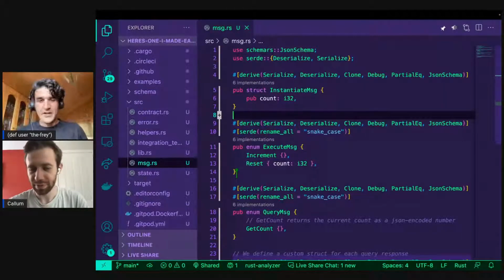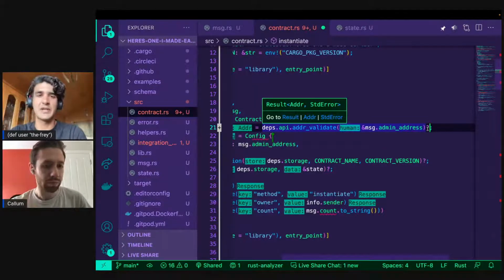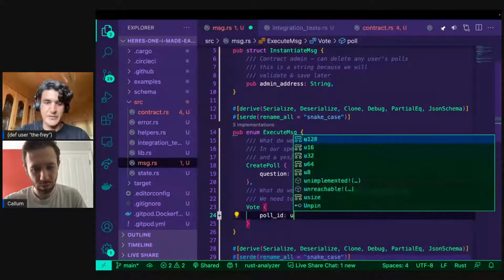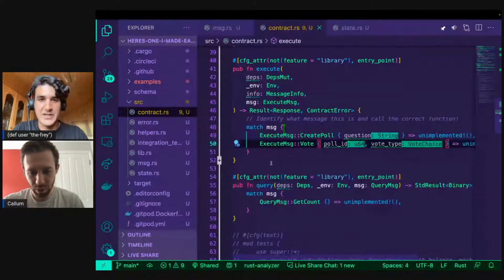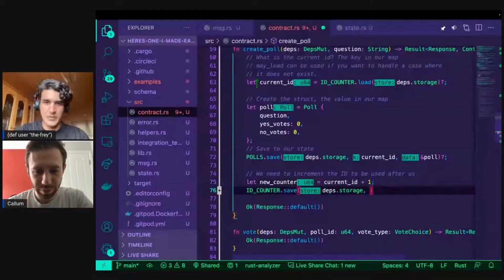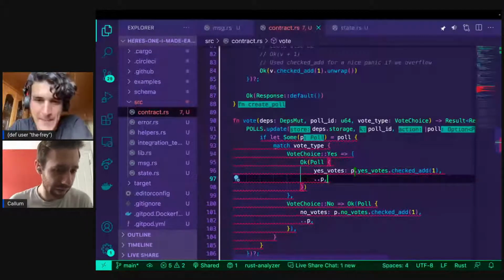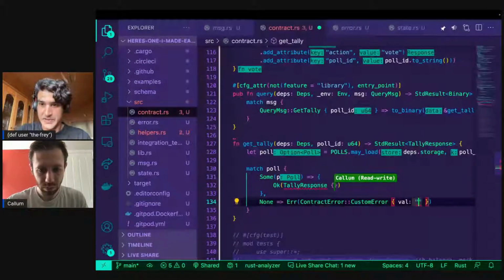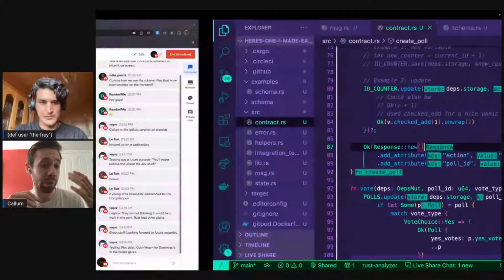CosmWasm By Dummies #3: Writing a Contract Live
We attempt to write a contract on the stream, complete with mistakes and chat